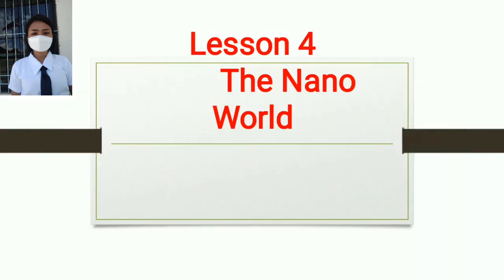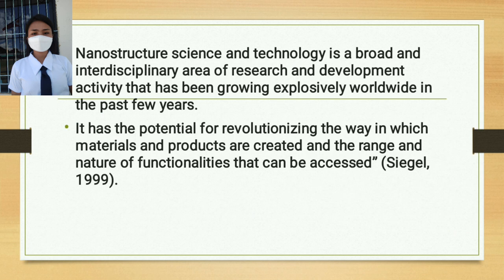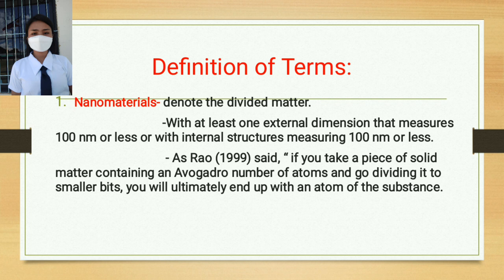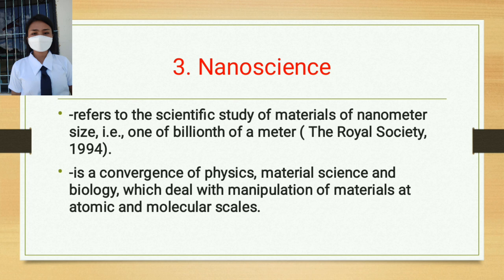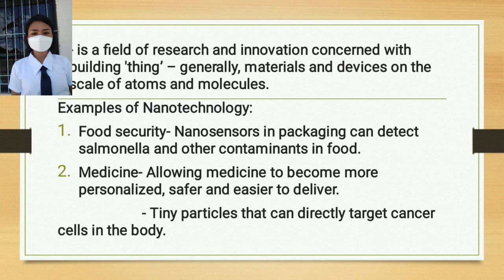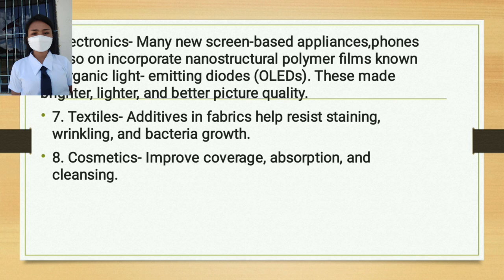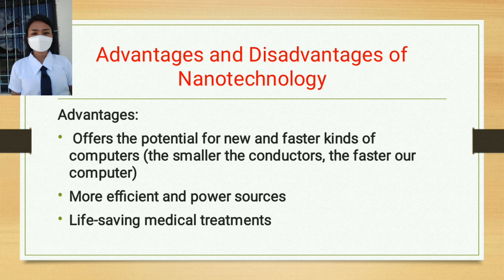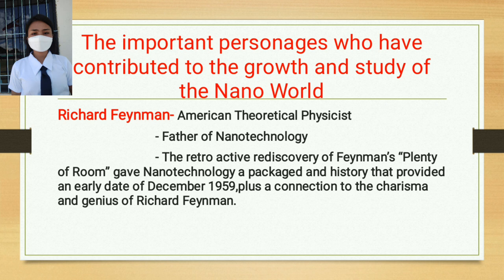Lesson 4- The Nano World